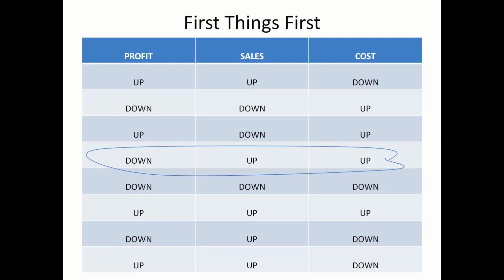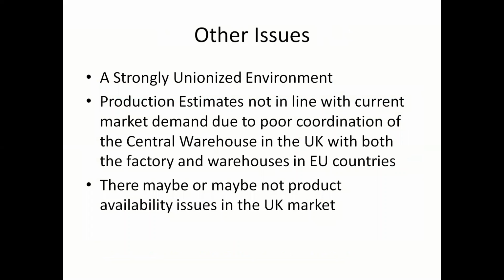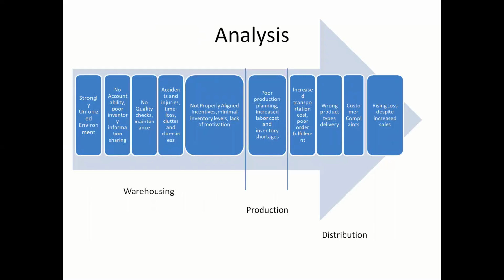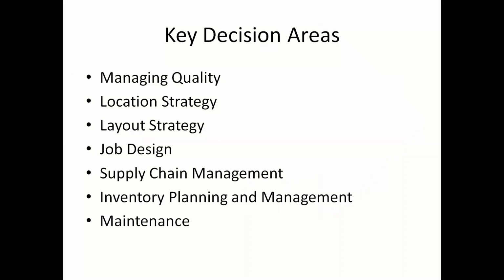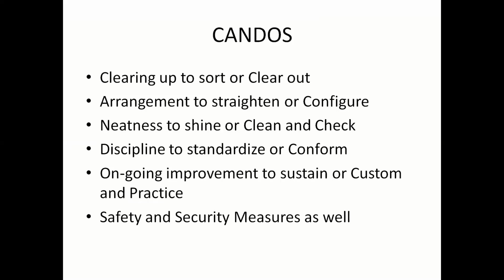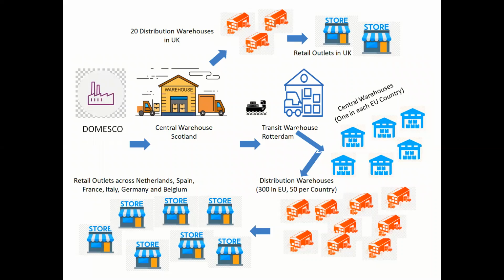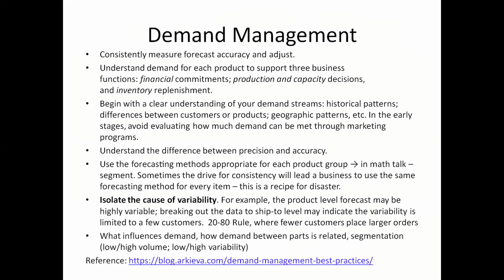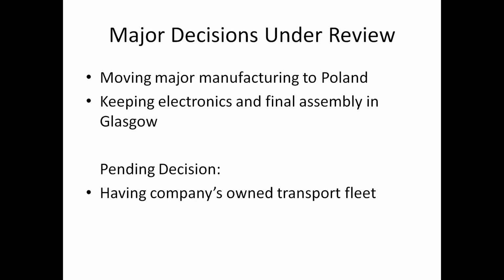DOMESCO Case - Management Consulting Approach